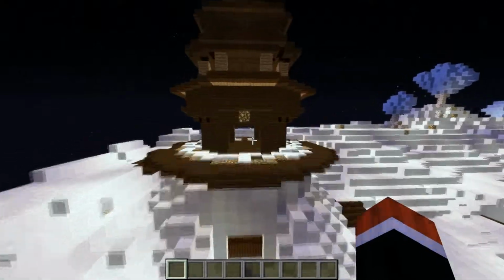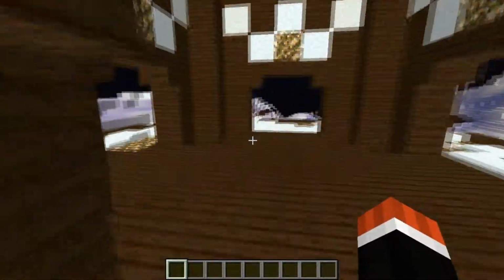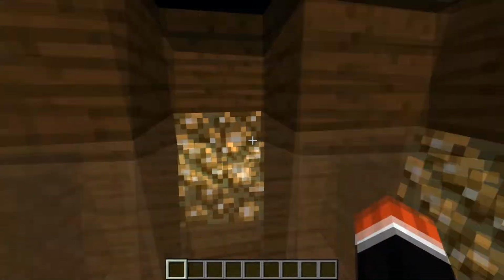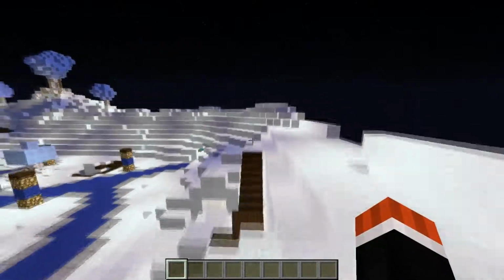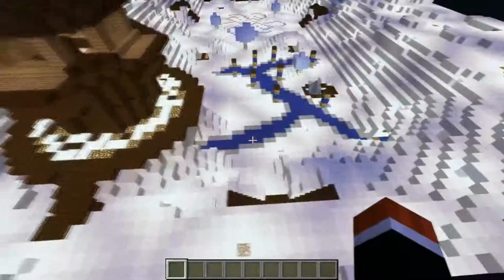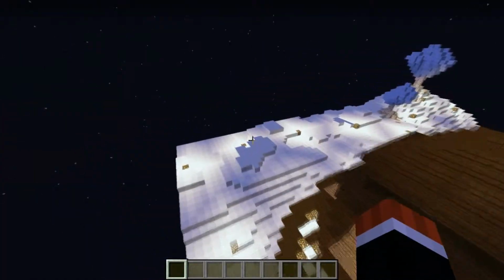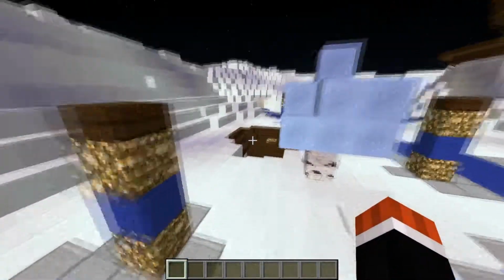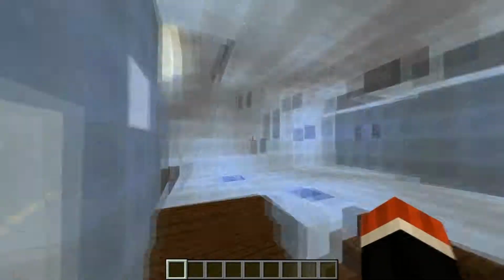[Rev] Ep.6 SubZero by kfact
Map: Subzero
Creator(s): kfact
Watch and see what makes these player-made CTF map and how they are reviewed in a simple video. I do this to help players make their maps better, and hopefully get added into rotation.
Liking this video shows that you like this map and want it added, so dislike is the map is not one you like or want in the rotation.